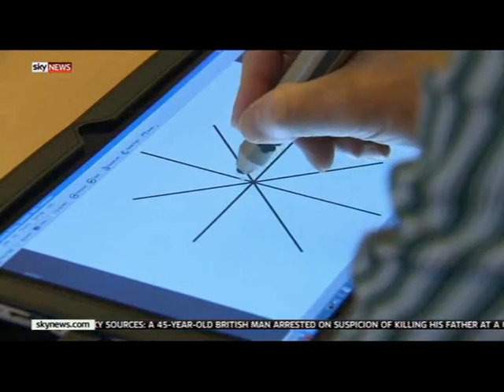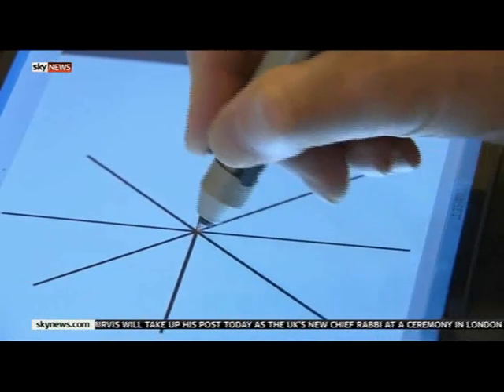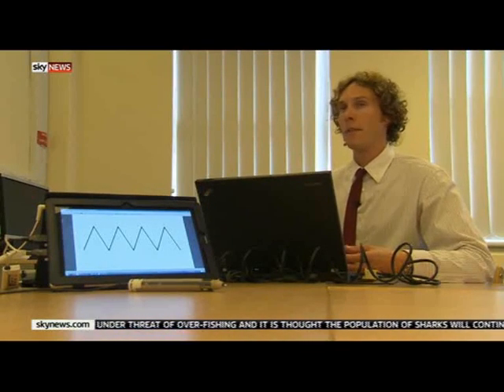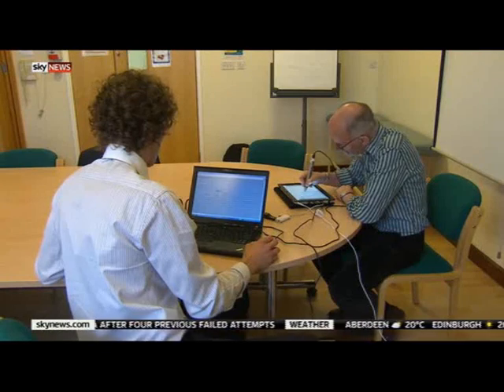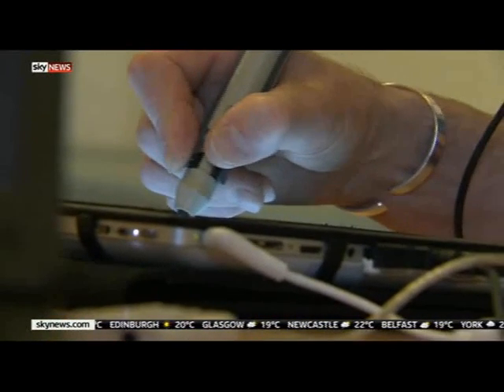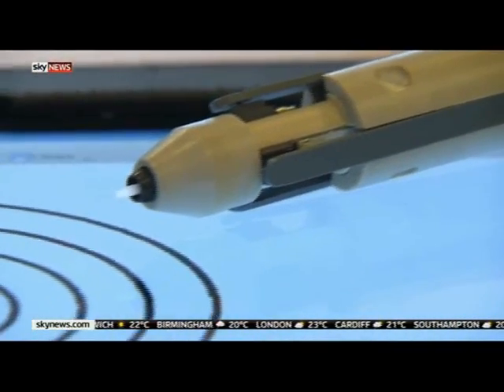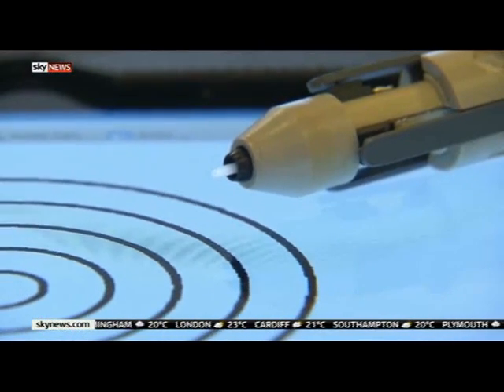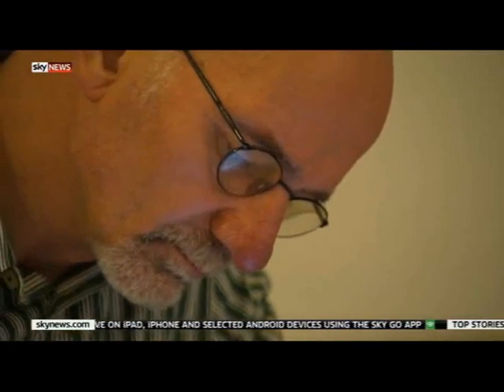Sensory pen developed in North Tyneside could bring new Parkinson's hope...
One of our lead consultant physicians Professor Richard Walker is leading some pioneering research with patients at North Tyneside General Hospital to help diagnose Parkinson's Disease earlier by using a novel sensory pen...